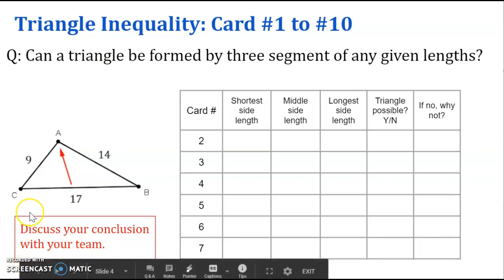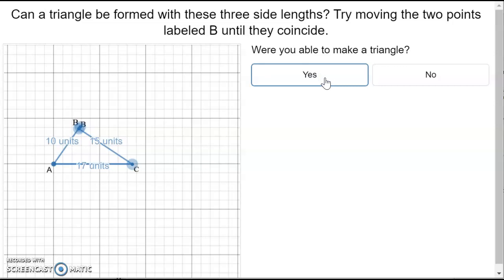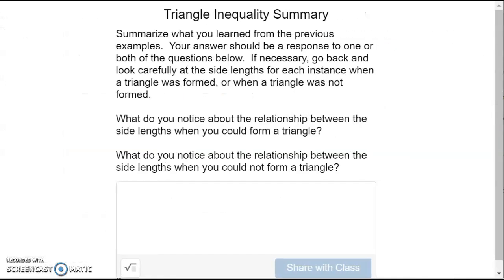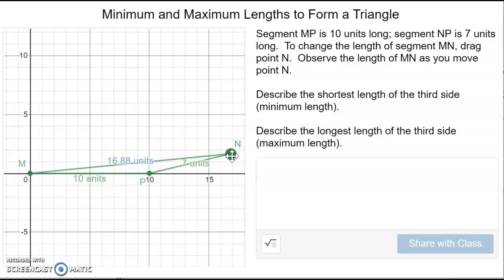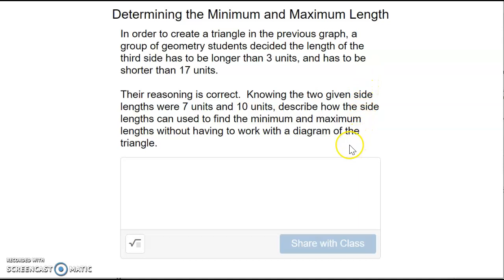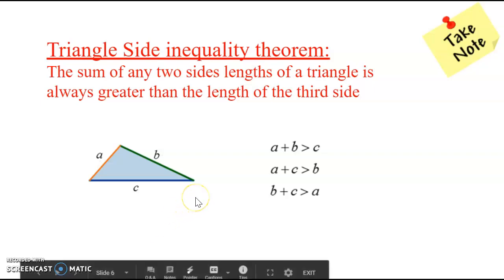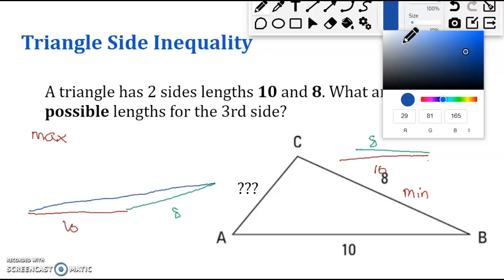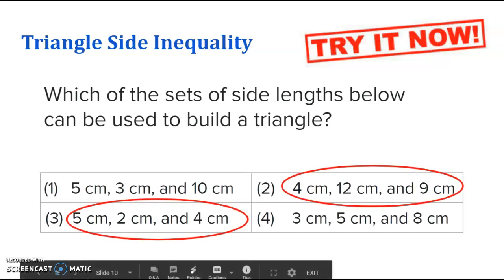IM2 9/14/20 Lesson-A